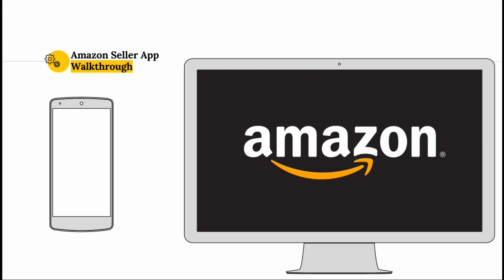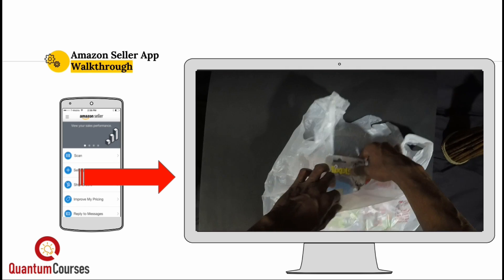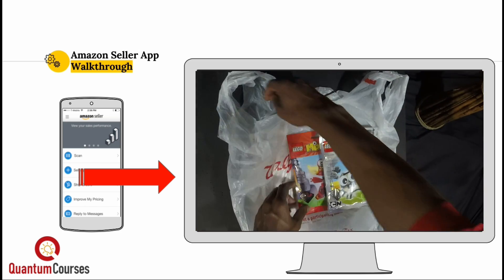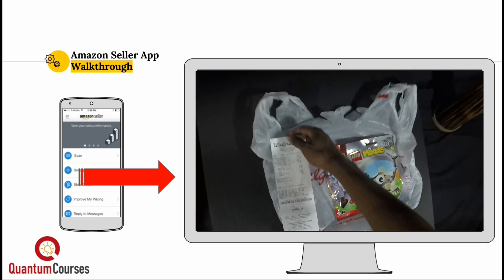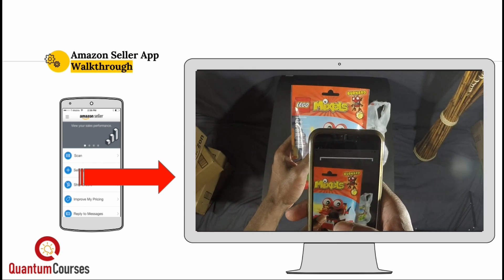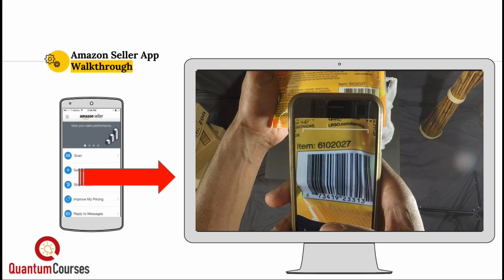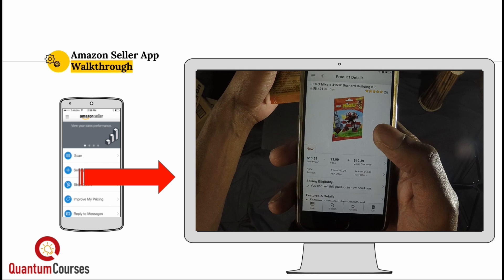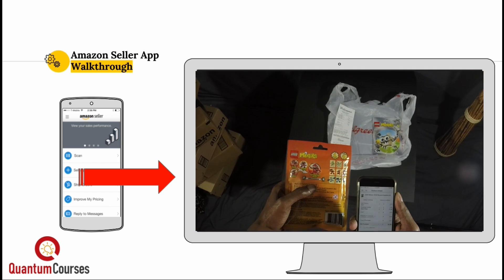How to Use the Amazon Seller App (Walkthrough)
Launch Your First Private Label Product

Learn how to Research Products, Order Inventory, & Launch Your First PL Product Using Amazon FBA

Find & Sell Products With The Amazon Seller App

You will learn some simple methods to easily find product deals, both offline and online, to list and sell on Amazon. You will walkthrough how to scan product barcodes with your iPhone and instantly discover how much money you can make for each item. Amazon is the largest online retailer, and you can take advantage by offering products to the millions of customers searching Amazon every day.

Work from home or start a side hobby with Amazon FBA!